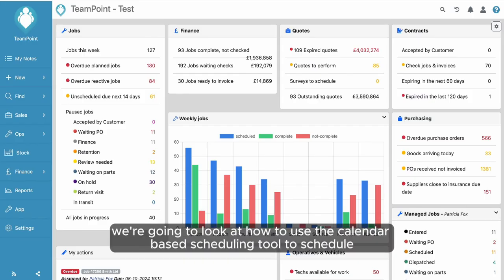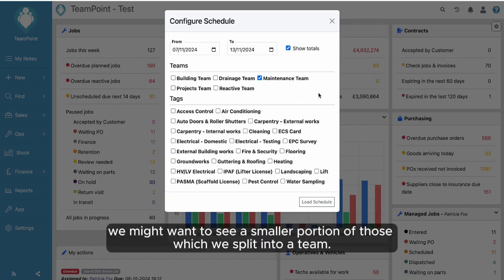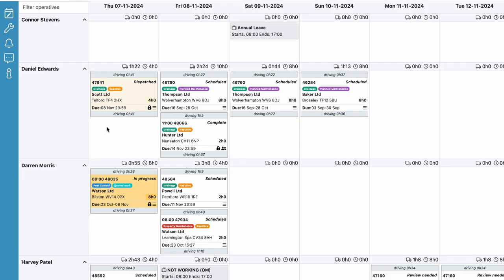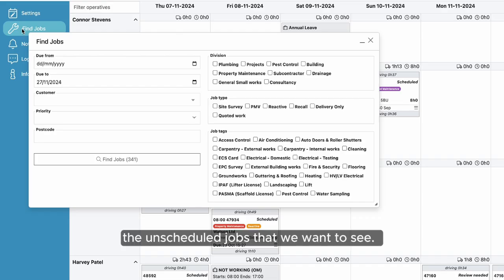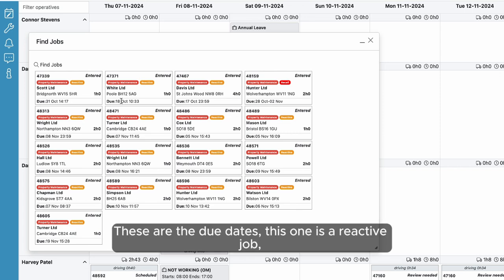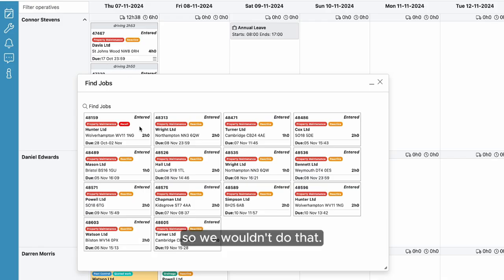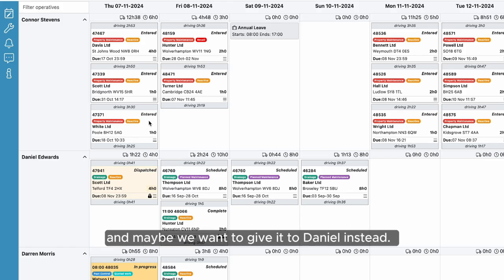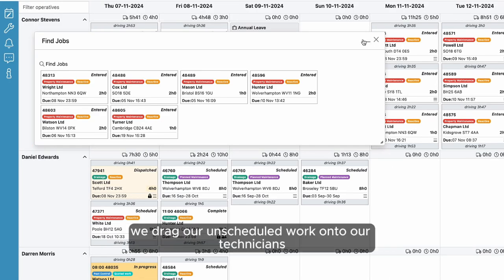Calendar scheduling - the basics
Basic operation of the calendar scheduling tool in TeamPoint